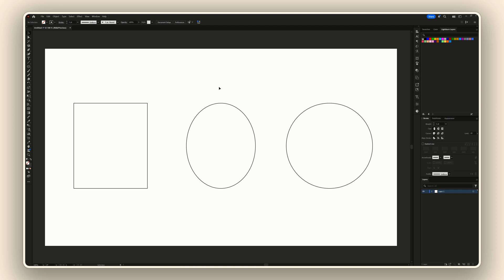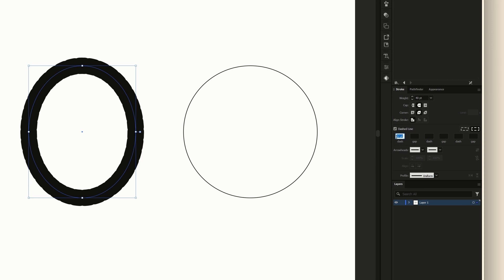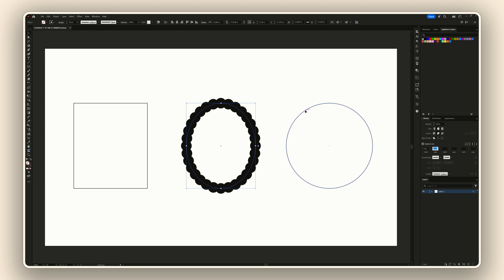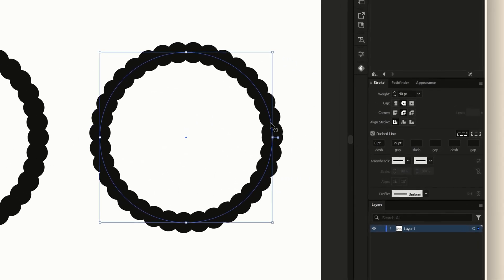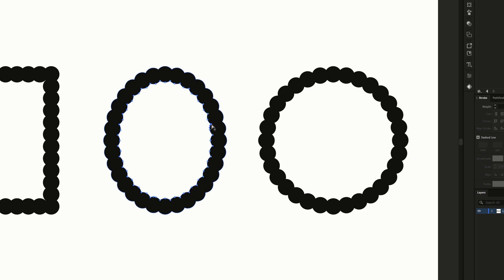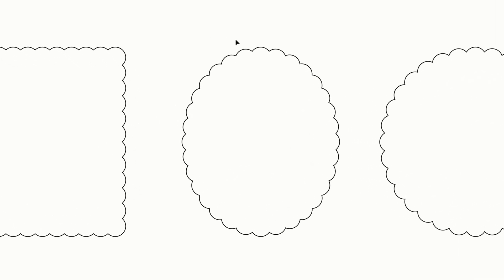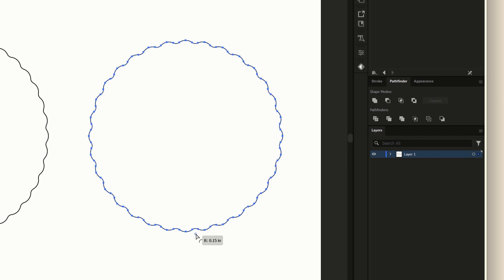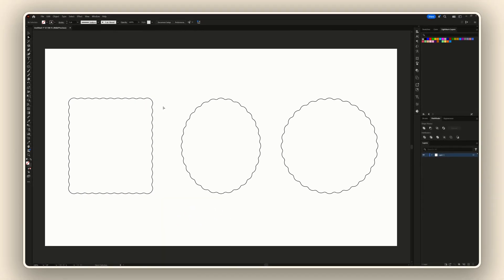How to Create Scallop and Wavy Shapes in Adobe Illustrator (The Easy Way!)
Learn the quick & easy way to make shapes with scallop & wavy edges in Adobe Illustrator

📱 Social Accounts

About: Want to create scallop and wavy shapes in Adobe Illustrator without the hassle? 🎨 In this tutorial, I'll show you the easiest and fastest methods to design smooth, professional-looking scalloped edges and wavy patterns. No complicated steps—just simple techniques that work!